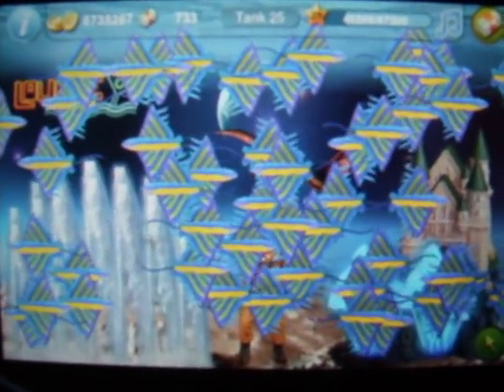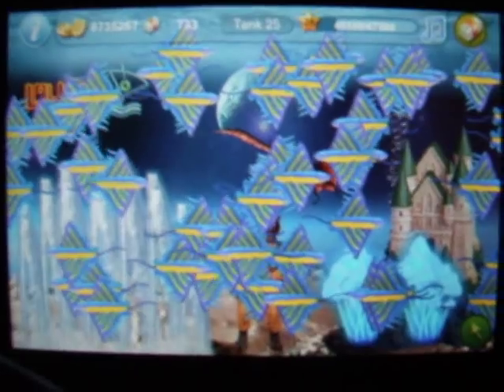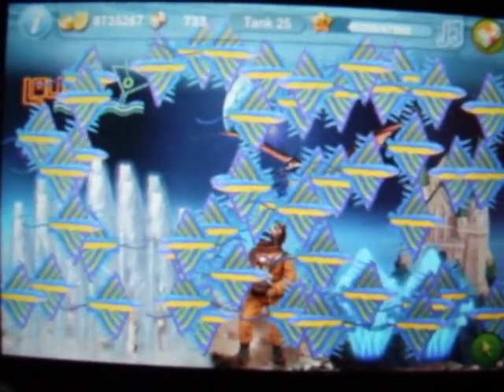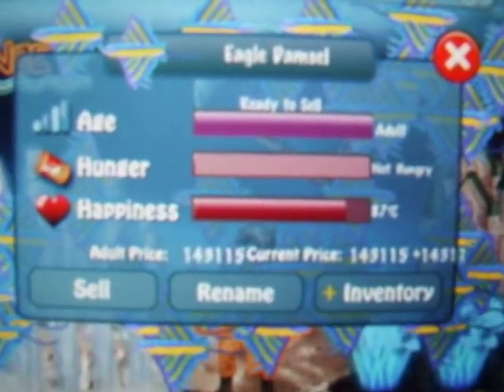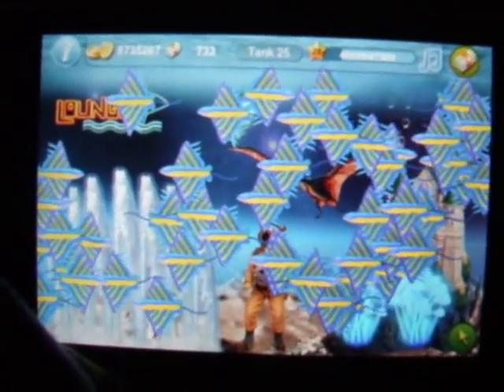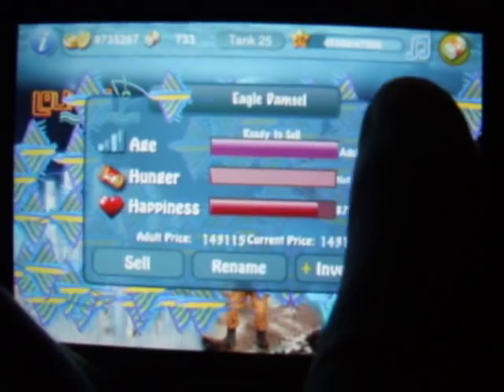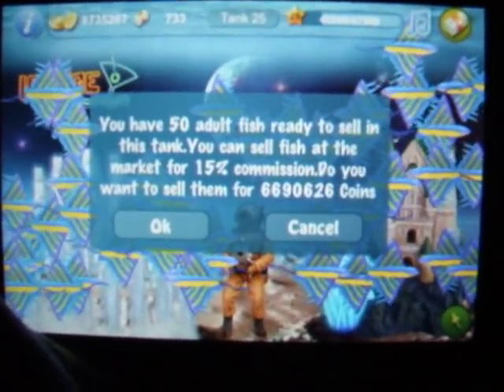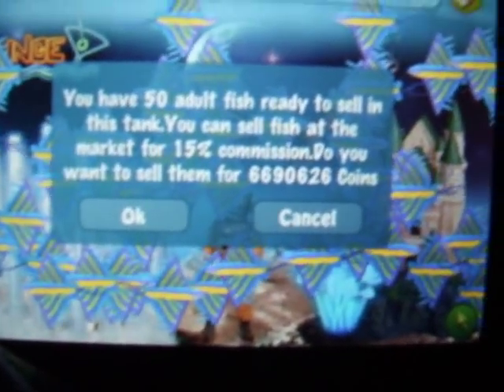The most expensive fish tank ever evar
This is a video showing an expensive fish tank on the TapFish application for iphone or ipod touch, enjoy!